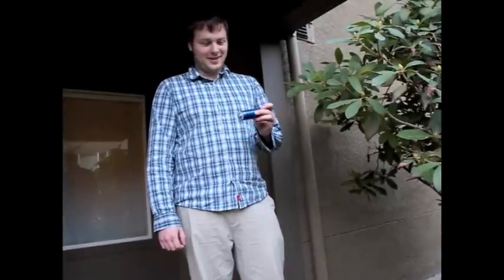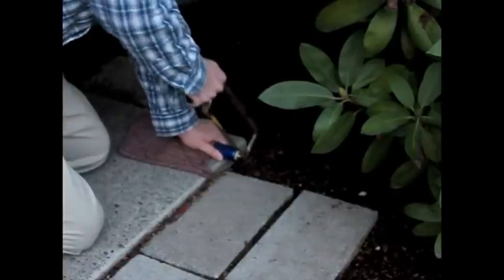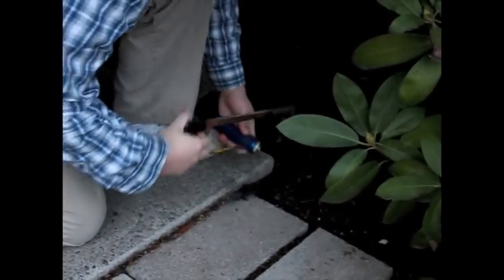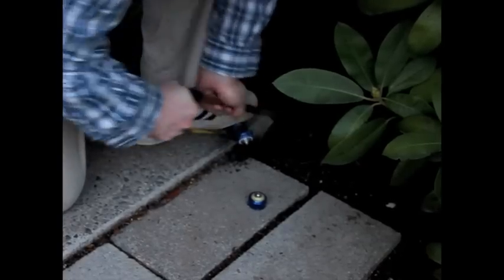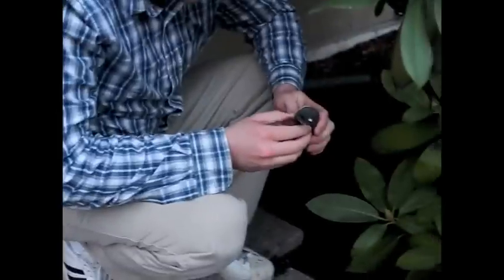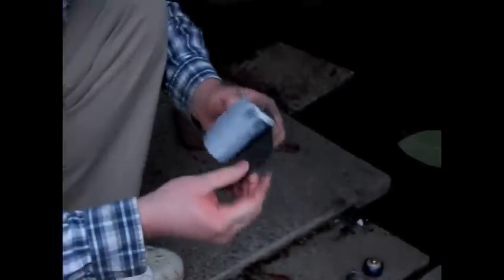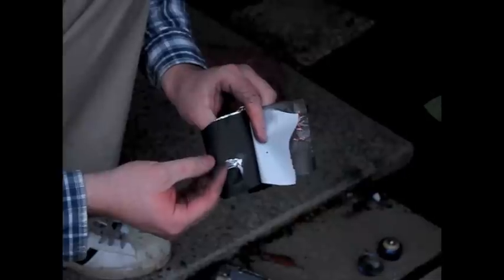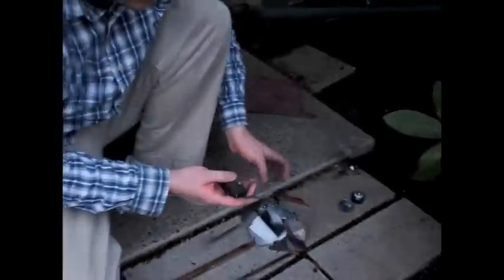Headways LiFePO4 cell vivisection. Lithium Iron Phosphate. Safety testing headways cell.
This is Luke Liveforphysics cutting apart a charged 10Ah headways cell in good condition.

LiFePO4 is an extremely safe type of cell chemistry with good cycle life performance.

 It is the same chemistry used by cell_man 15Ah and 20Ah pouch cells, and it's use enables a cell to be both safe from  explosions or fire, as well has high performance with a long cycle life.  Neat stuff! :)

-Luke